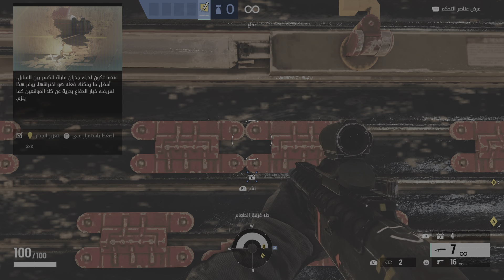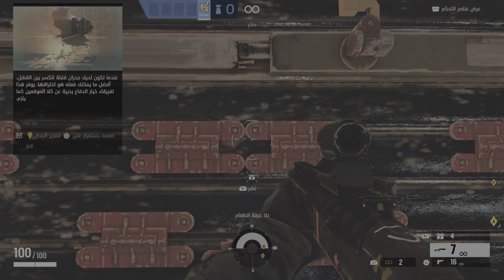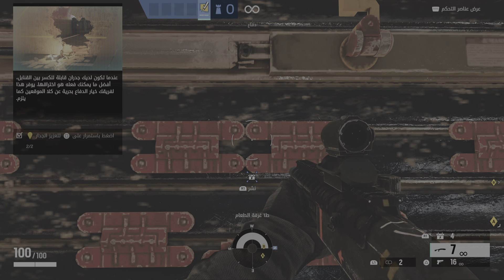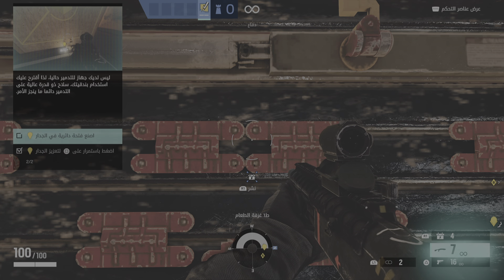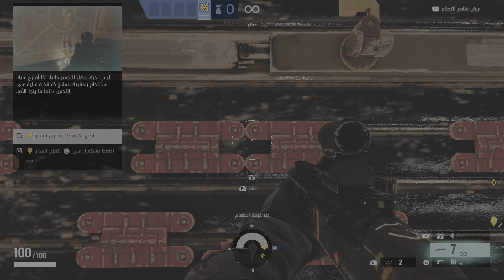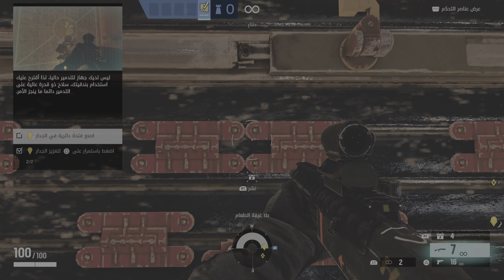Tom Clancy's Rainbow Six Siege_20231114145859